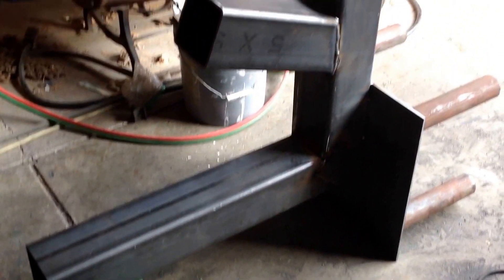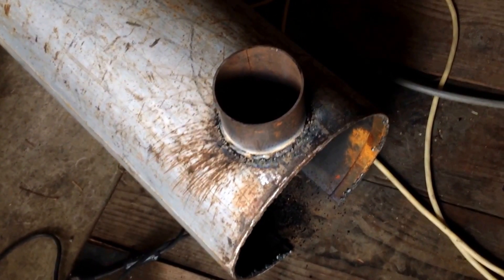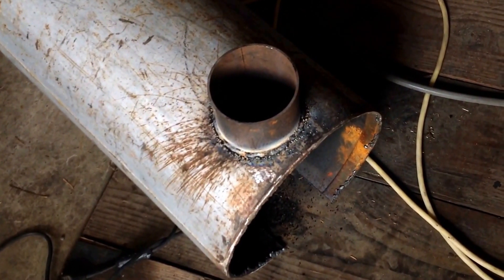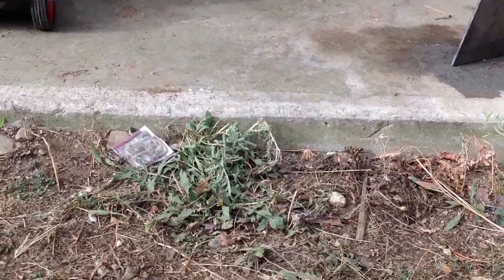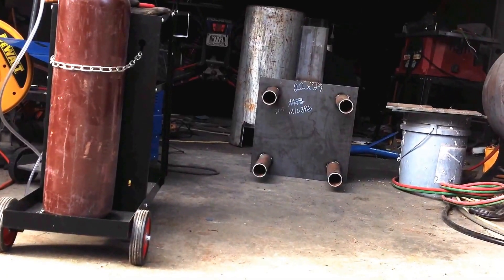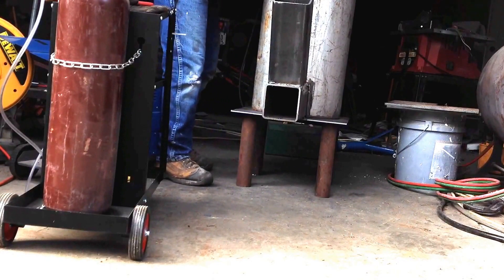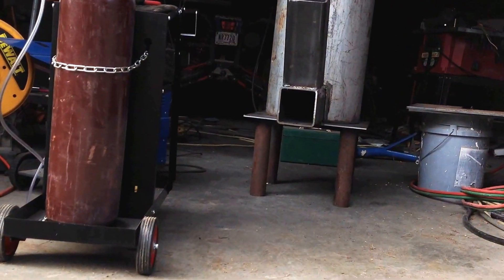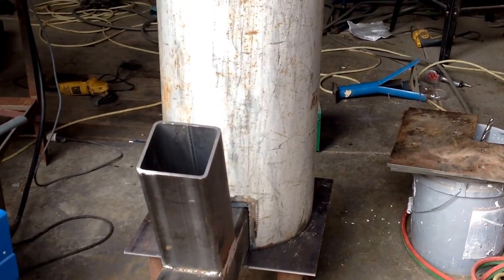Rocket stove mike knop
Rocket stove building my first rocket stove using 5" x 5" quarter inch thick steel I'll keep you posted